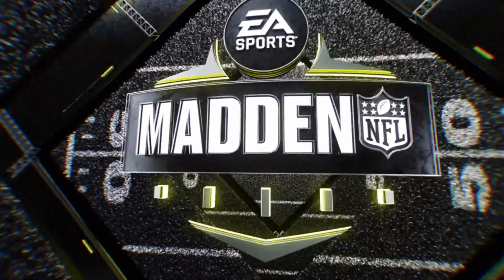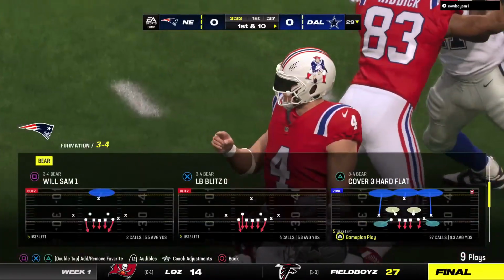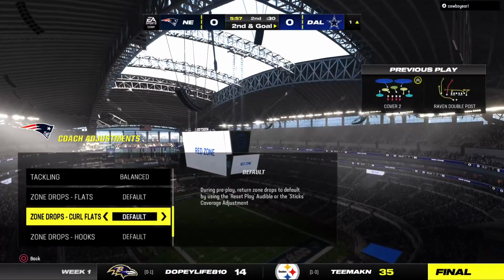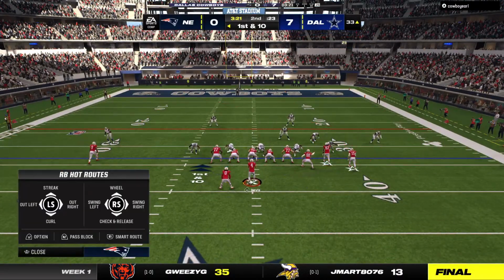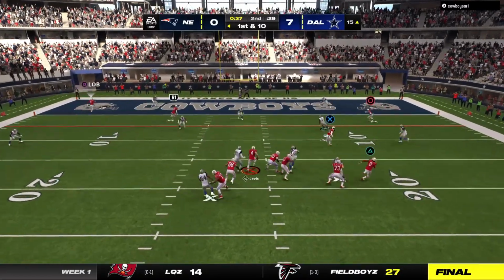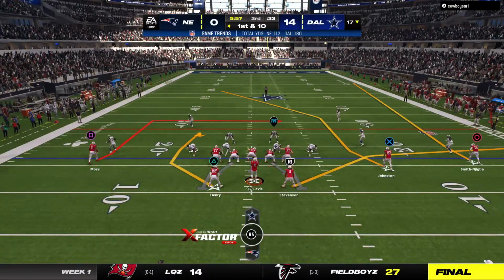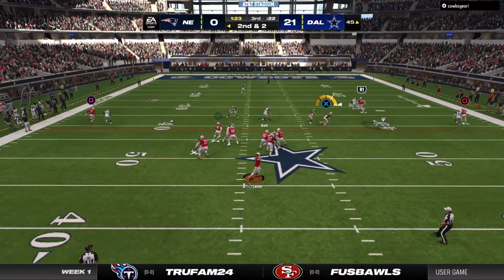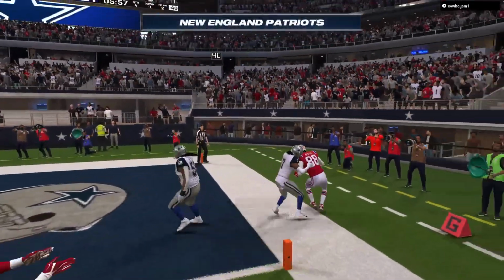Patriots VS Cowboys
719 league